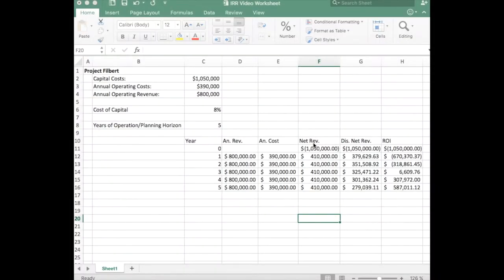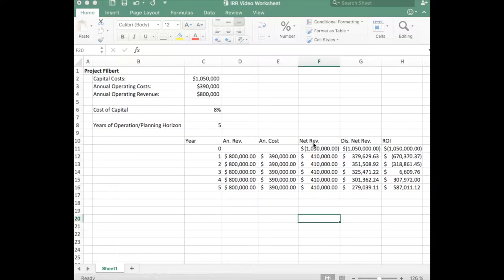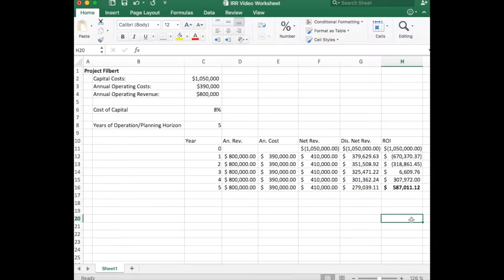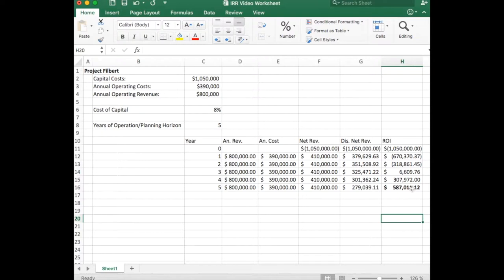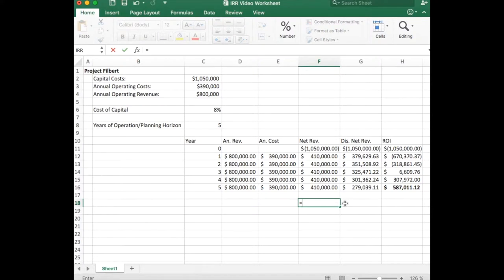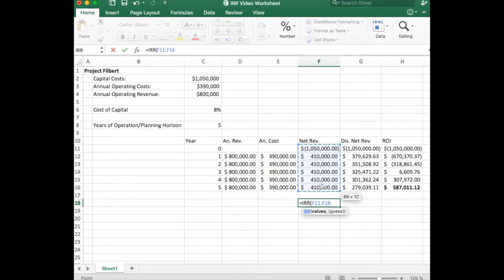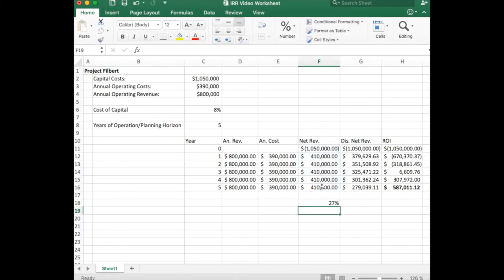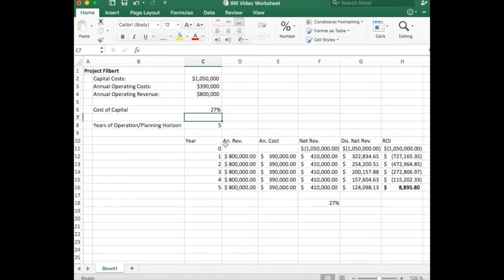Project Selection: Calculating Internal Rate of Return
Projects can be selected using a number of qualitative and quantitative criteria. NPV, BCR, and IRR are common methods for assessing in the potential financial payoff for a project. This video provides a step-by-step walk-through of IRR calculations for project selection.